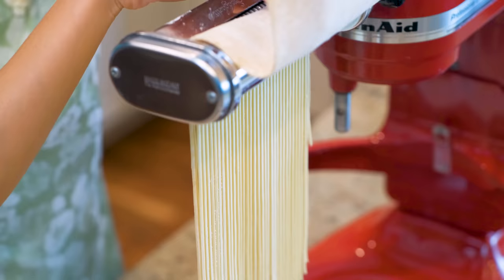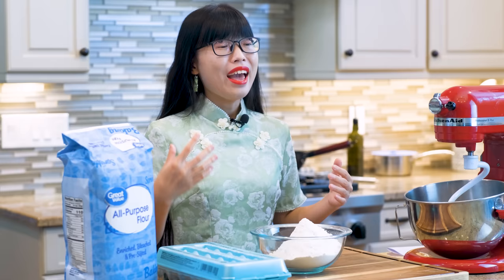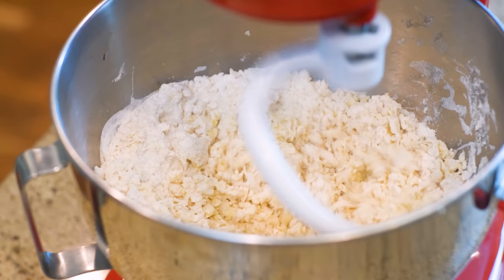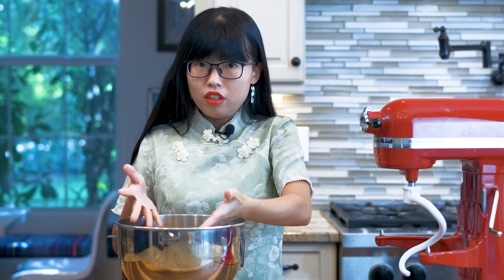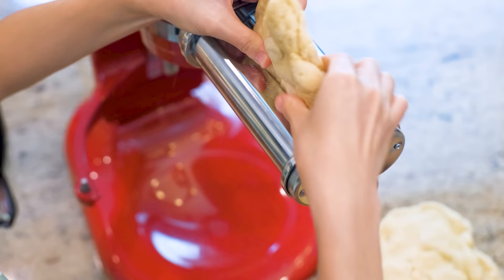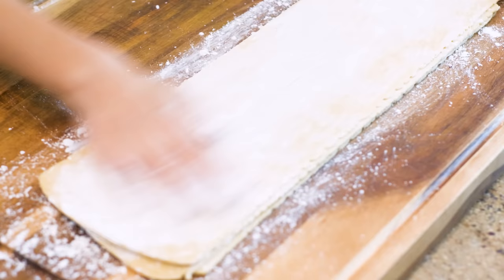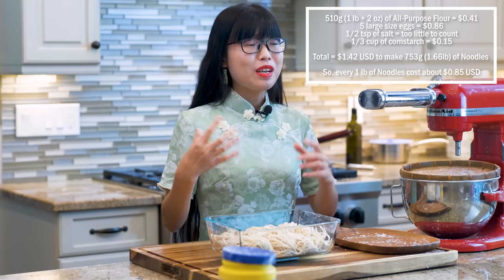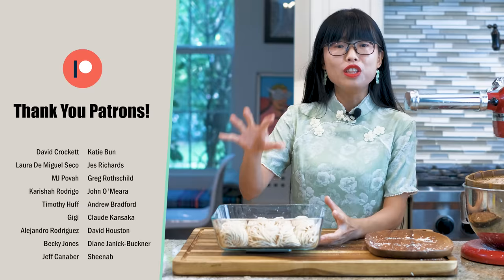Homemade Chinese Lo Mein Noodles From Scratch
INGREDIENTS (Makes 1.6 lbs of Noodles)

450 g 1 lb of all-purpose flour
4-5 large-size eggs
1 tsp of salt
1/3 cup of cornstarch to prevent stickiness

INSTRUCTIONS

Combine the salt and all-purpose flour thoroughly. Bread flour is the best to make noodles because it has a higher protein content. Lo Mein noodles are full egg noodles. Egg contains lots of protein, which improves the texture of the dough, so it is ok to use all-purpose flour in this recipe.

Crack 4-5 large eggs into the flour and knead for 10 minutes or until a smooth and non-sticky dough forms (if using a KitchenAid, run on medium speed for 10 minutes). Every egg and brand of flour is different. Suggest using 4 eggs first and reserving one on the side to adjust the texture. To check if the dough consistency is correct. Use a clean and dry hand to grab a piece of dough and squeeze tightly. Then release; If the dough falls off immediately, the consistency is correct; If the dough sticks to your hand,  add more all-purpose flour to adjust.

The next step is to roll the dough into sheets. I am using KitchenAid. Cut the dough into a few manageable pieces and flatten each piece so they can go through the machine easier. Put on the pasta roller attachment. Let the dough go through the machine; start with the thickest setting. It will come out rough with a jagged edge. Just fold the sheet in half and feed it through the machine a few times until the surface is smooth. Then gradually lower the thickness and continue to feed the sheet through the machine until it reaches your desired thickness. For lo mein noodles, I normally use level 3 on this Kitchenaid as the final thickness.

Apply a generous amount of cornstarch on the sheet. Using wheat flour only prevents the noodles from sticking for a short time because gluten tends to connect to each other. Cornstarch doesn’t contain any gluten, so it will separate the noodles for a long time.

Switch the attachment to the noodle cutter and feed the sheet through. Coat the noodles with more cornstarch so the cut surfaces don't stick to each other. Due to the egg content, these noodles can only stay good in the fridge for 2 days, but you can freeze them for up to 6 months.